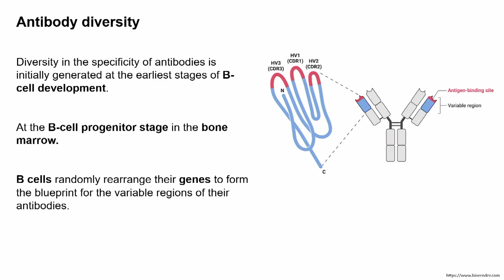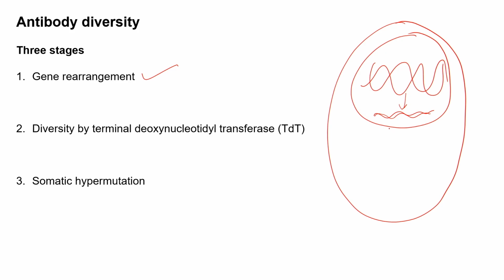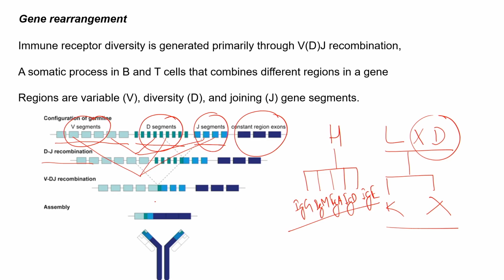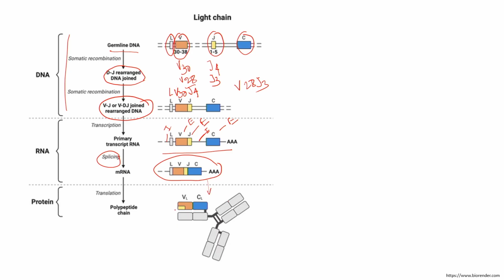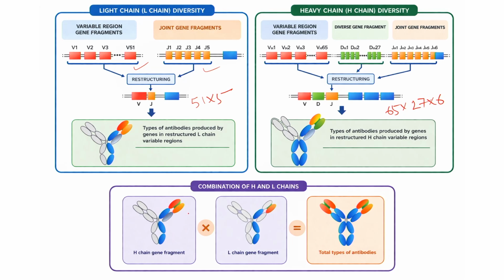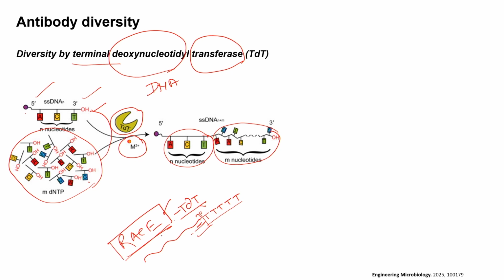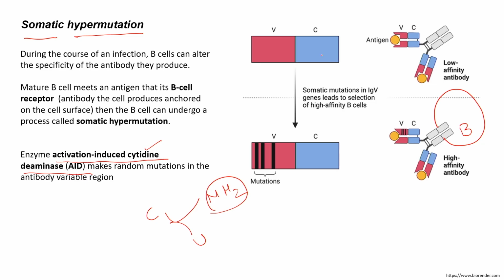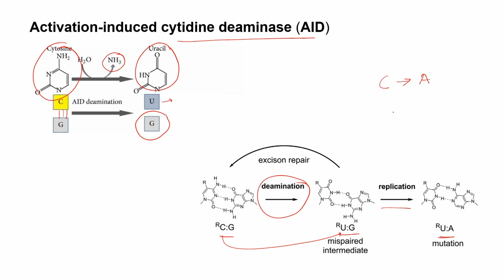L10: Generation of Immune Receptor Diversity